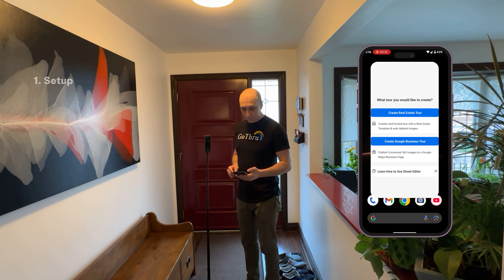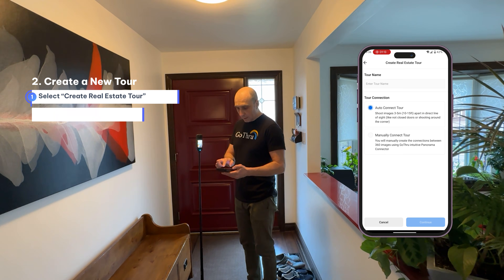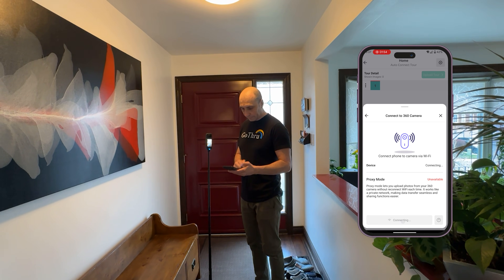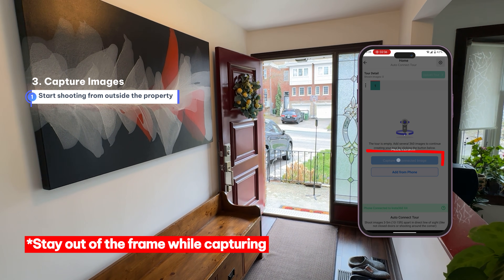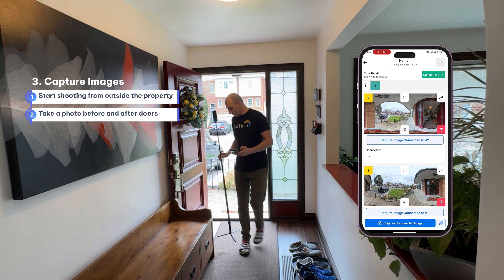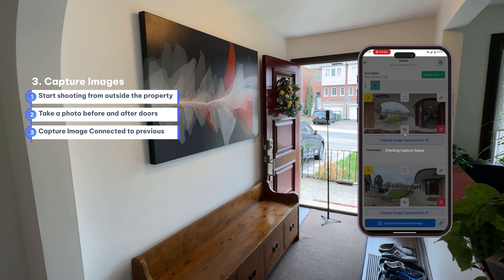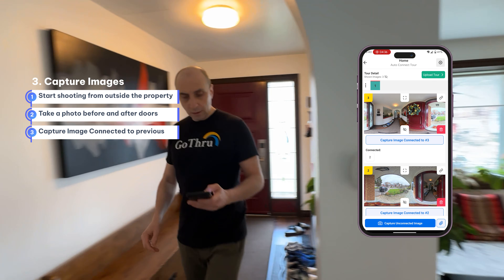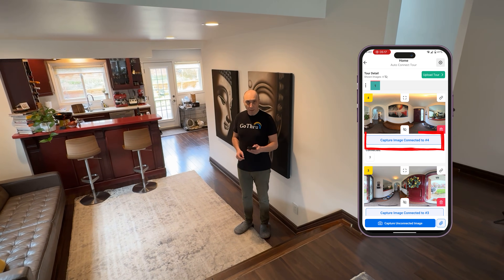How to Create a Real Estate Virtual Tour in 10 Minutes - Insta360 X5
In this video, I show you how to make real estate virtual tours in under 10 minutes using the GoThru Street Editor mobile app with Insta360 cameras (works with X2, X3, X4, RS1 inch, and the new X5).

I cover the entire process including:
- Connecting your phone to your Insta360 camera
- Capturing images throughout a property using remote triggering
- Setting up multi-level tours
- Using the AI features to automatically label rooms (kitchen, bedroom, etc.)
- Uploading and generating a complete virtual tour

This workflow is practical for real estate agents, photographers, and property managers who need to create virtual tours efficiently.

The app's AI helps connect your images into a complete tour without needing technical skills.